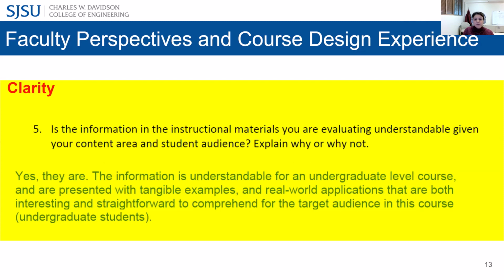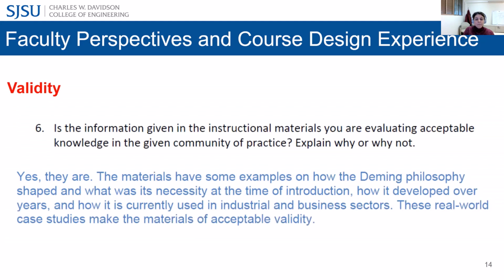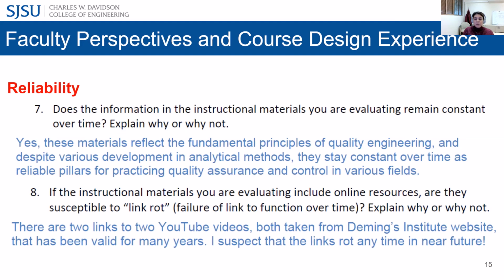Engineering Course Design Series 3-2: Evaluating Instructional Materials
Dr. Davoudi continually talked about the criteria and examples for instructors to make sure that they are on top of the materials they presented. For example,
 - Credibility: are the materials credible?
- Clarity: Are the content appropriate for the target audiences for quality purpose?
- Validity: Are the information you provide acceptable of good practices? Is it apply to the topic?
- Reliability: e.g. make sure the video links work
- Accuracy: e.g.  Are there any errors?
- Currency: e.g. Are the content up-to-date?
- Quality: e.g. Are you presenting the material in a sound manner pedagogically? etc.

00:00 - Introduction